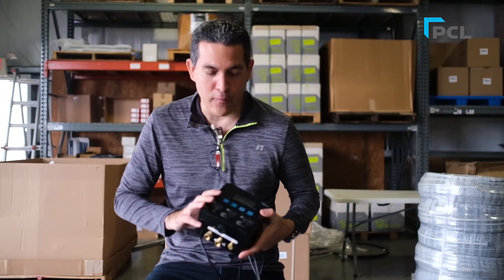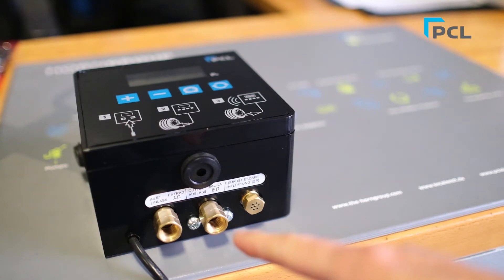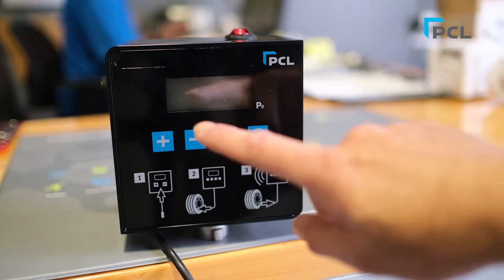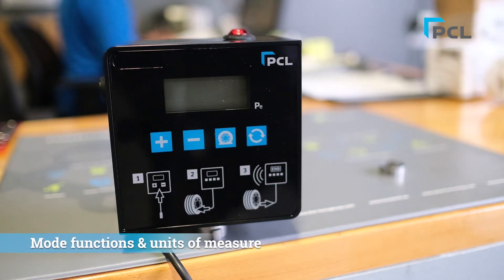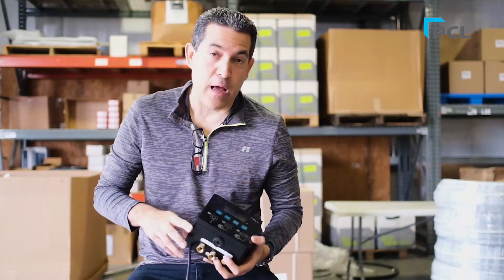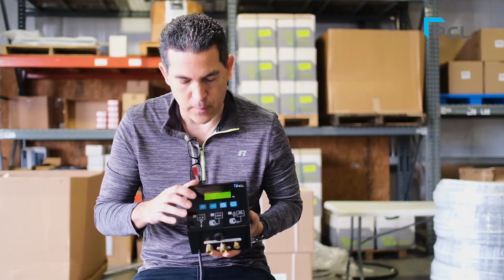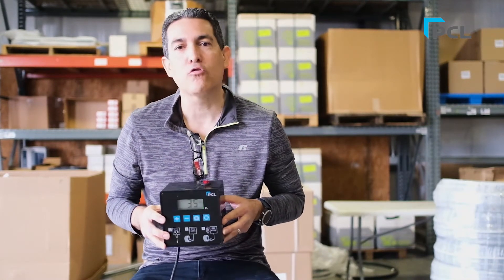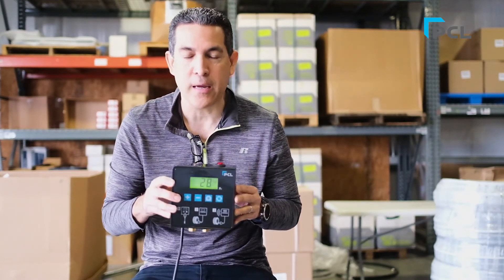PCL Qube part II- Automatic Tire Inflation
Hi guys- we are pushing forward with part 2 of the Qube series.  in this video, we are highlighting the ports, front panel, and general standard functionality of this Qube Tire Inflator.   The take way?  You hear the word 'automatic' being thrown around a lot, but PCL's Qube is truly an automatic tire inflator as you will see in this video with a 0.5% accuracy level.